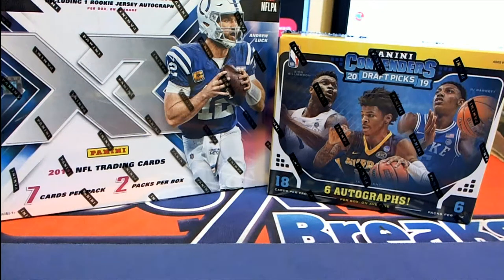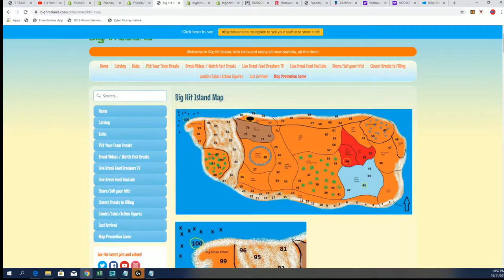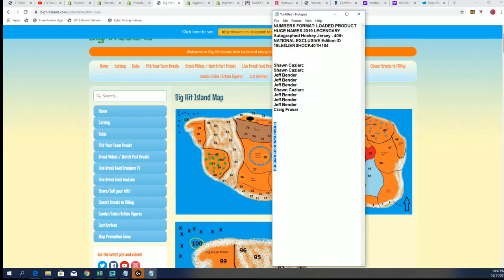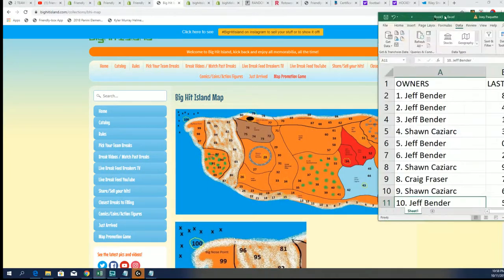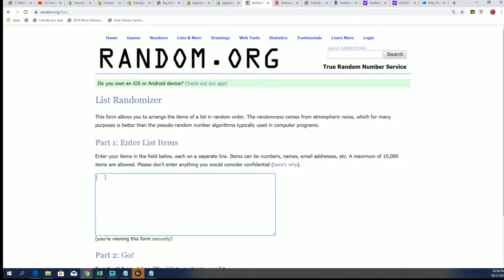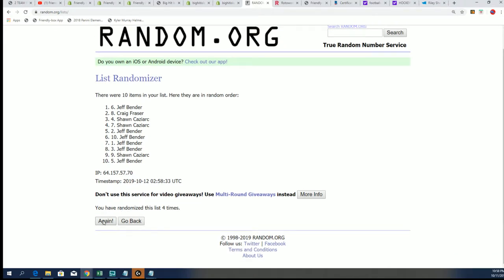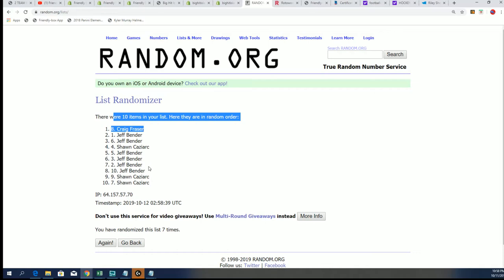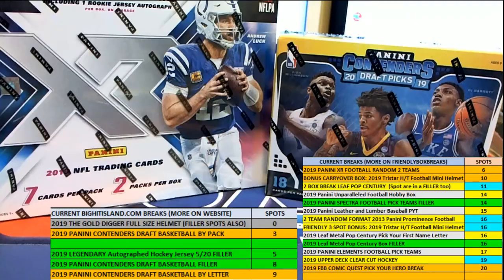BIG HIT ISLAND PROMO 2019 LEGENDARY Autographed Hockey Jersey ID 19LEGJERSHOCK40TH104